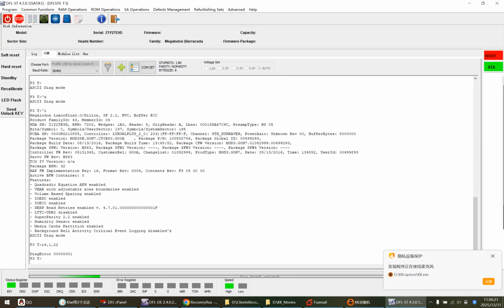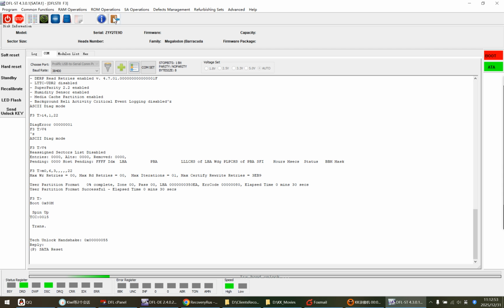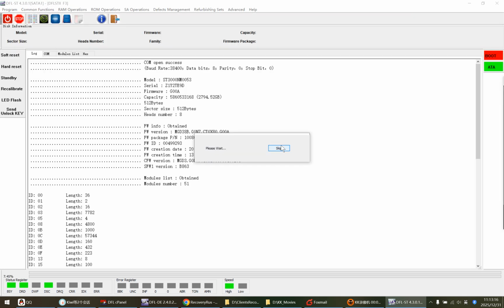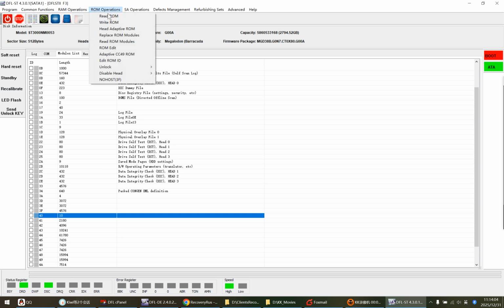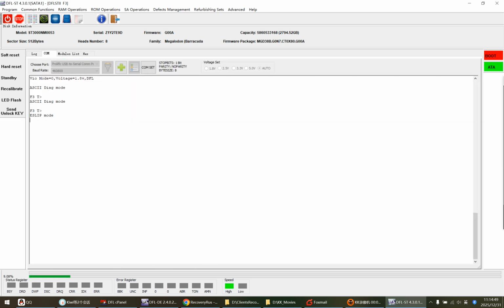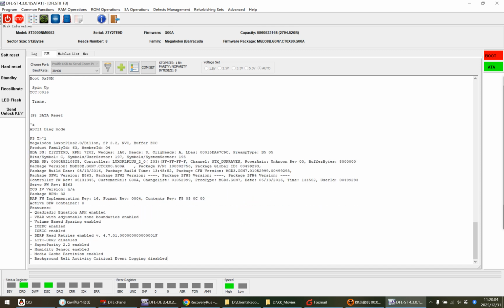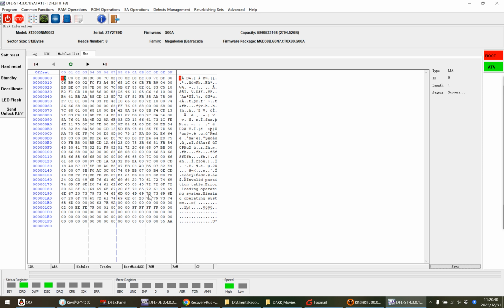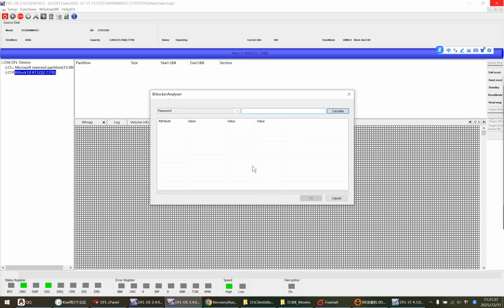ST3000NM0053 Seagate Undetected HDD Repair and Data Recovery Steps